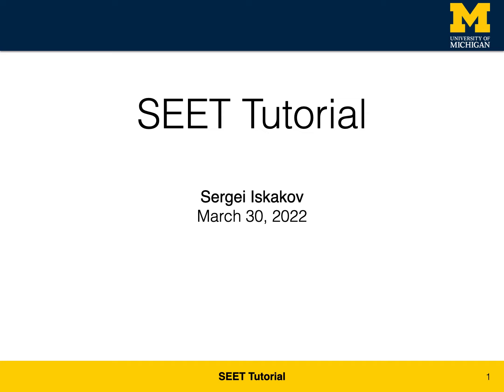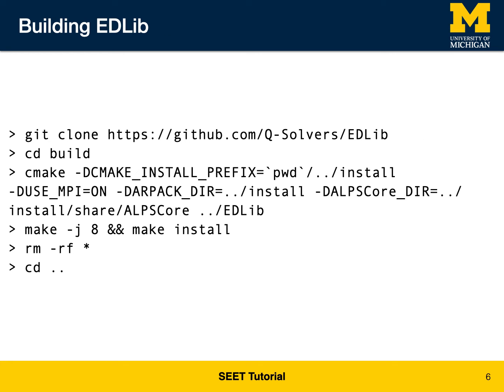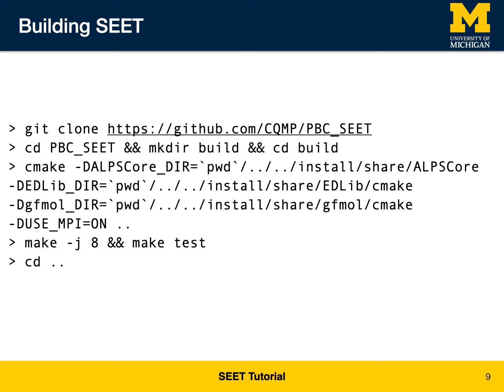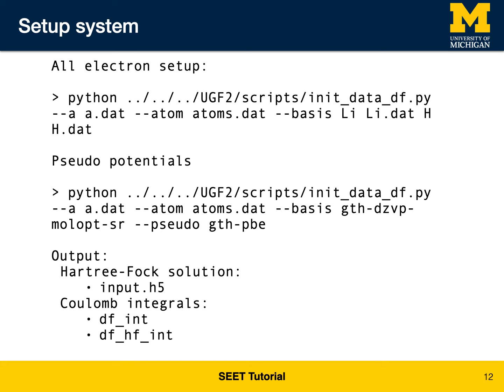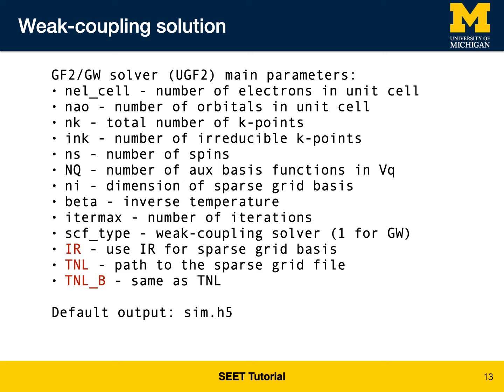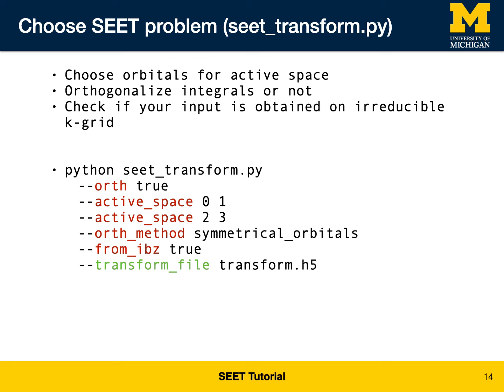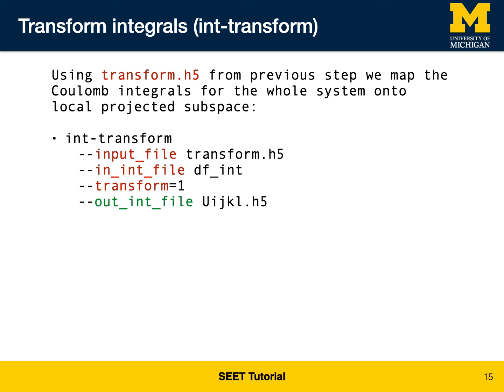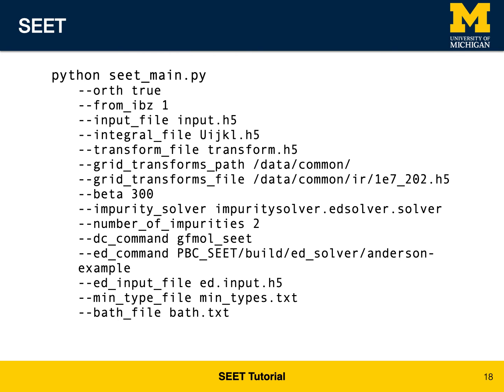SEET tutorial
Gull group – How to install the SEET codes